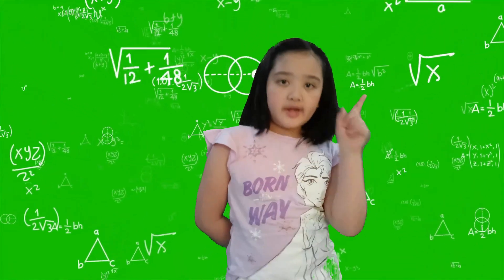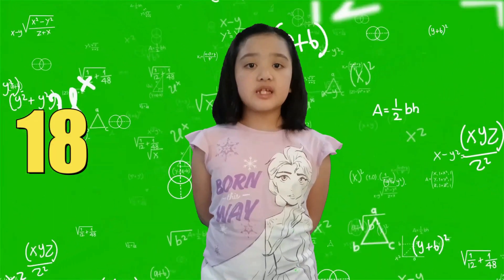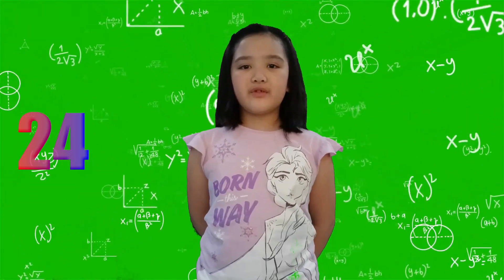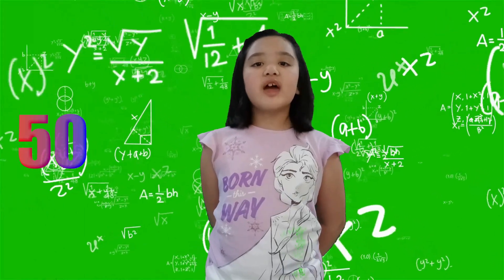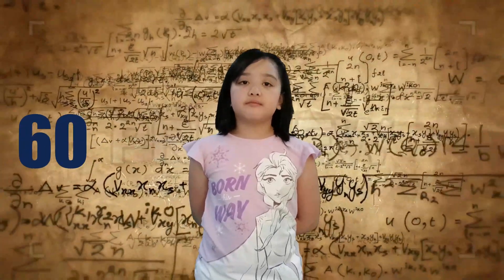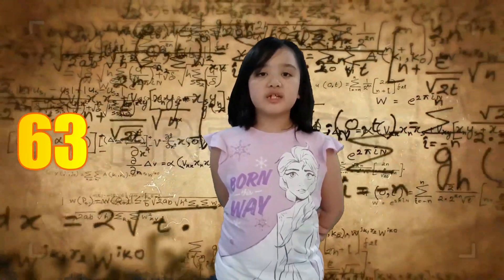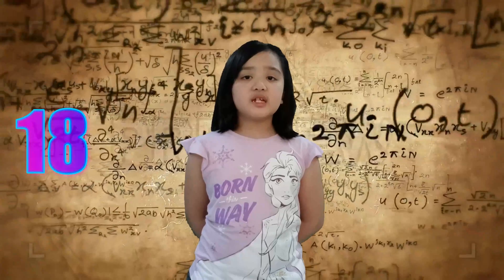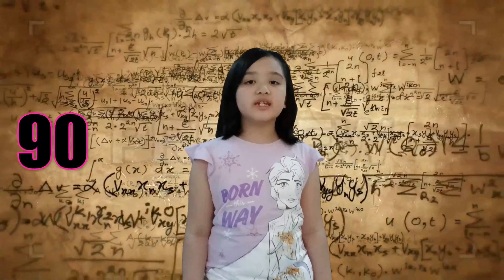Multiples of 1 to 10 with sari and sachi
multiples of 1 to 10